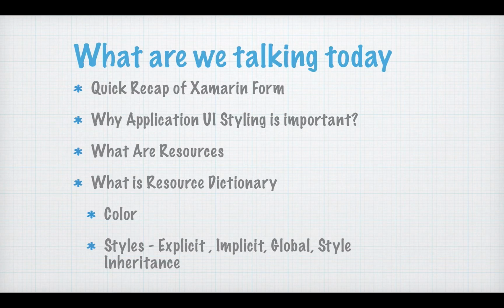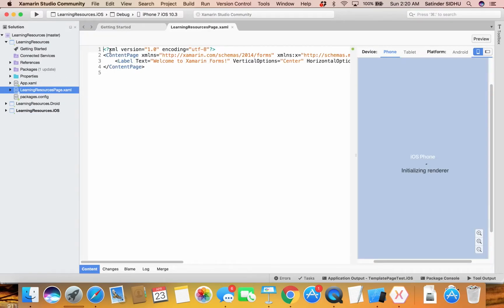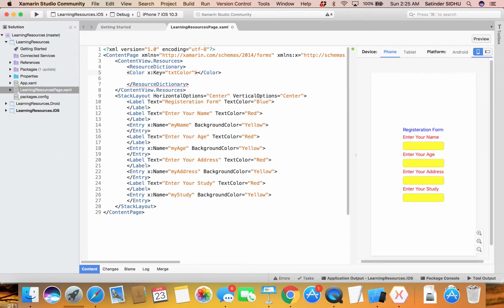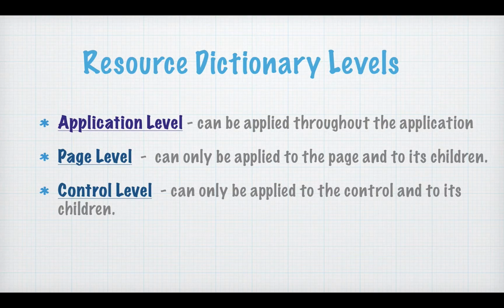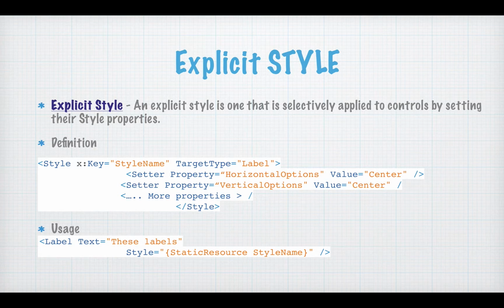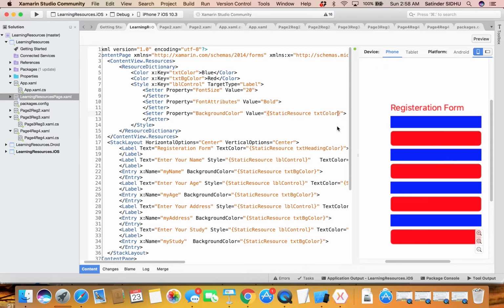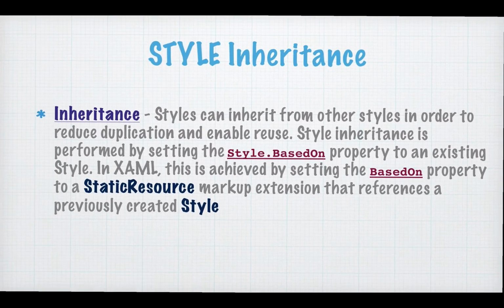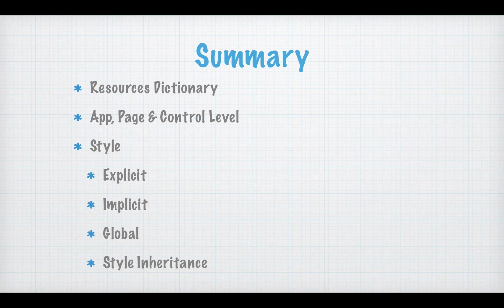Xamarin Forms Tutorials 6 : Resource Dictionary and Style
In this chapter of Xamarin Learning Series, We will talk about Resource, Resource Dictionary, Style & Various Dictionary Levels Page in Xamarin Forms,

Content
- Recap of Xamarin Forms
- Why Application UI Styling is important?
- What Are Resources ?
- What is Resource Dictionary ?
-- Color
-- Styles - Explicit , Implicit, Global, Style Inheritance

This demo is prepared on Mac, but you can follow along and do same thing in Windows PC also.

Software Required
Microsoft Visual Studio 2015 or Community Edition on Windows
Xamarin Studio or Xamarin Community Edition on Mac